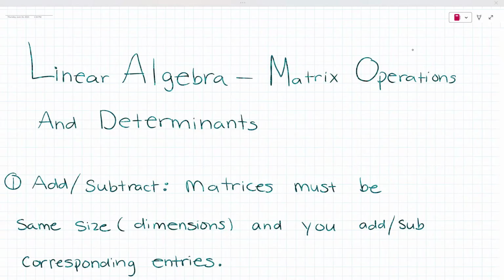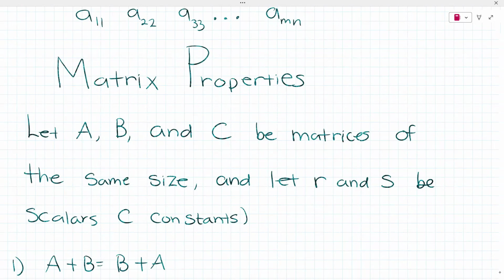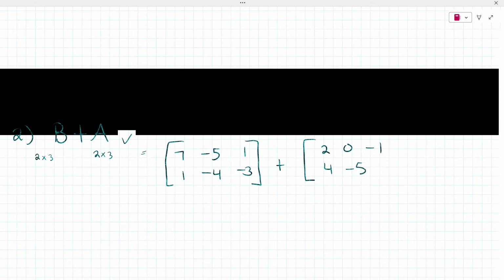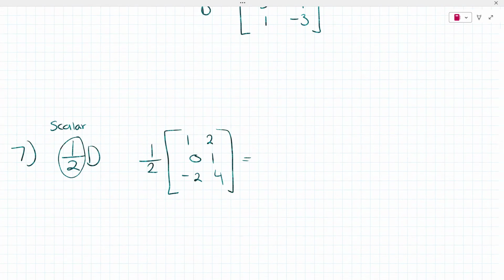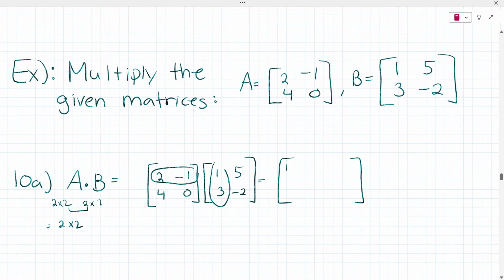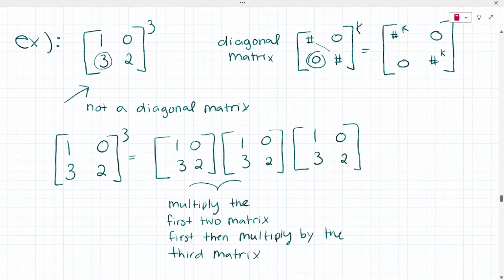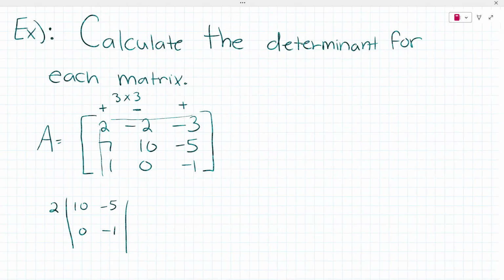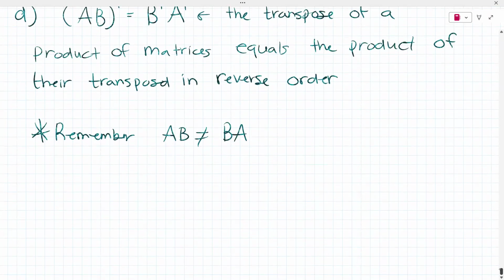Linear Algebra-Matrix Operations And Determinants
In this video, I will go over basic matrix operations such as adding, subtracting, multiply, transpose, and finding determinant of a matrix.